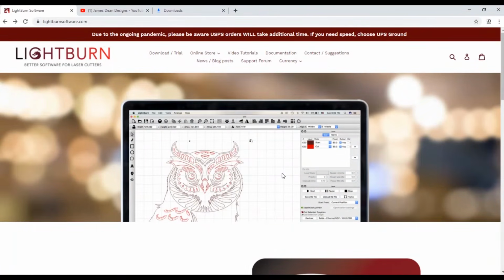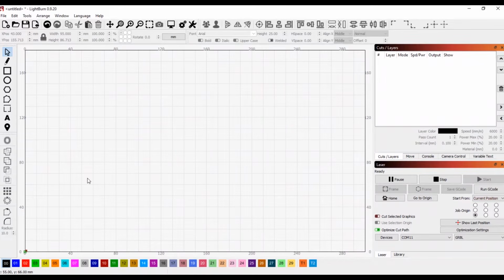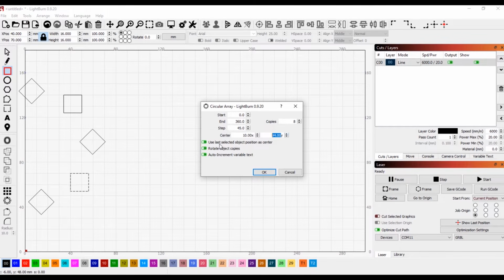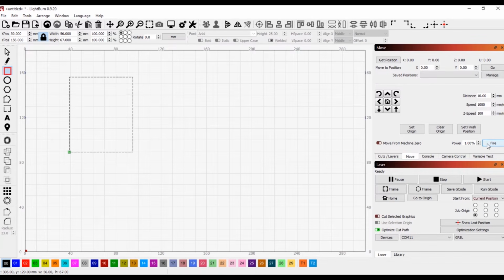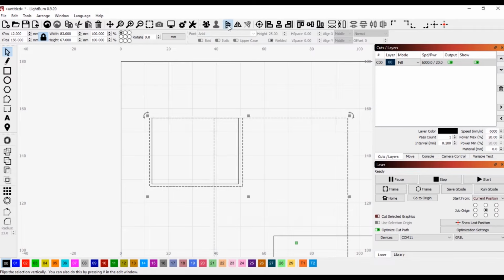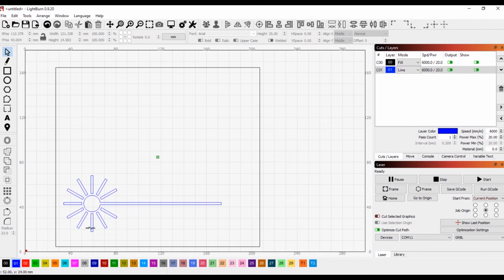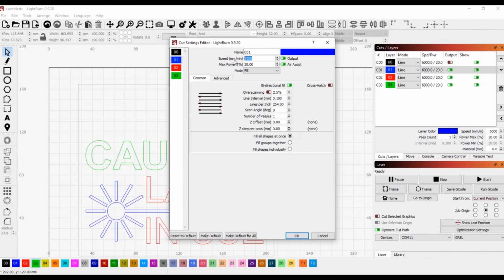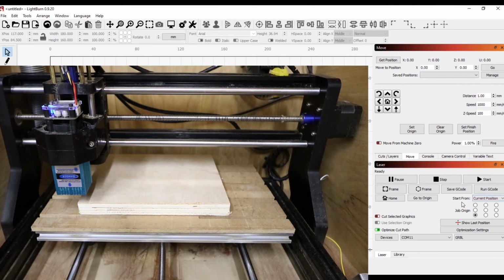3018 PRO - Getting started with Lightburn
In this episode we introduce the Lightburn software for engraving with your laser on the 3018 Pro. Lightburn is a much more advanced piece of software in comparison to the free alternatives available.